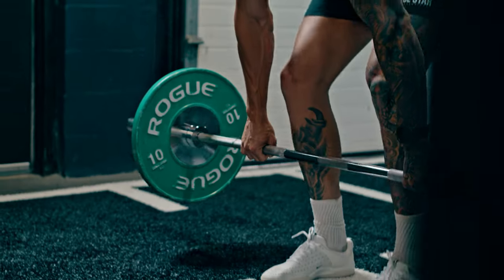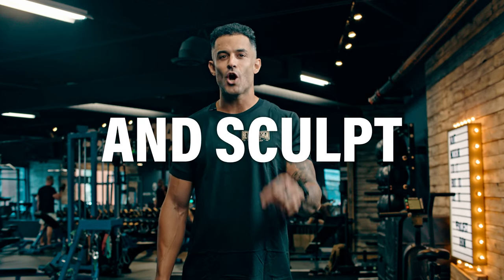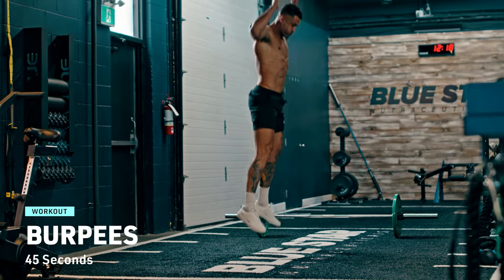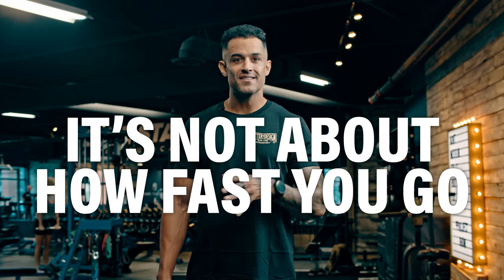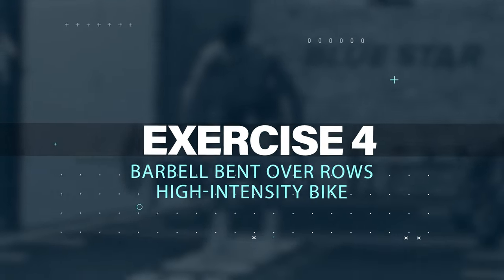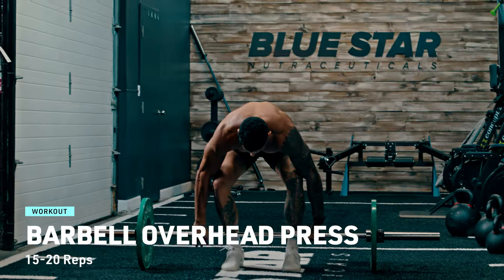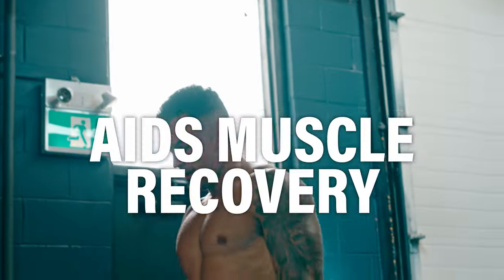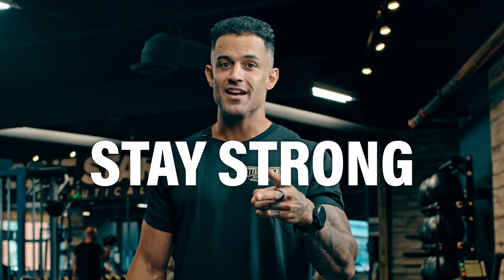How 30 minutes with a barbell burns so much fat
🏆 Award-Winning Fat Burning and Muscle Building Supplements for Faster Results! (More Below)

Coach Nez presents a high-intensity metabolic conditioning circuit by Blue Star Nutraceuticals. This workout utilizes a low-weight barbell, suitable for all fitness levels, to optimize fat burning and metabolic enhancement. The routine consists of 15-20 reps for each resistance exercise, with 45 seconds of intense cardio between sets. There's no rest until you finish the circuit, making it a powerful fat-burning solution.

🏋️‍♀️ Workout Description
Warm-up (5 minutes):
Jumping jacks: 1 minute
Bodyweight squats: 1 minute
Arm circles: 1 minute
High knees: 1 minute
Plank: 1 minute

Circuit (Repeat 3 times; 10 minutes per round):
Resistance Exercise 1 - Barbell Squats
Cardio Exercise 1 - Burpees

Resistance Exercise 2 - Barbell Deadlifts.

Resistance Exercise 3 - Barbell Bench Press.

Resistance Exercise 4 - Barbell Bent Over Rows:
Cardio Exercise 4 - High-Intensity Bike:

Resistance Exercise 5 - Barbell Overhead Press
Cardio Exercise 5 - High Knees

Cool-down (5 minutes):
Stretching: Spend 5 minutes stretching major muscle groups, focusing on the legs, back, chest, and shoulders.

🎵 MB011RM4KR6XUR0, MB01RGOGERLVSF4, MB01DVBRNM5HP7B